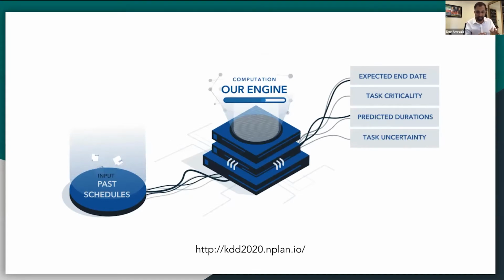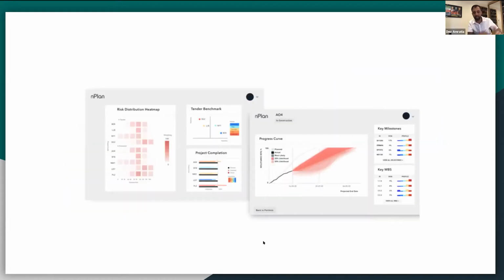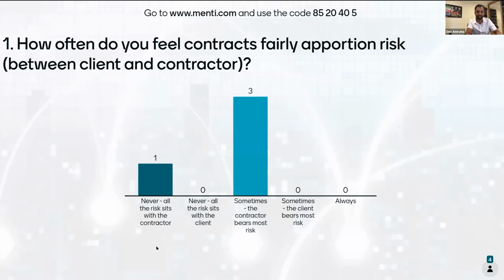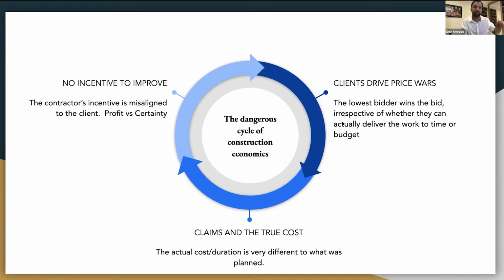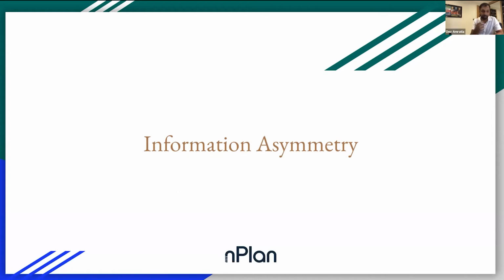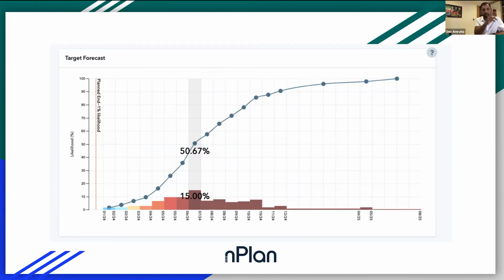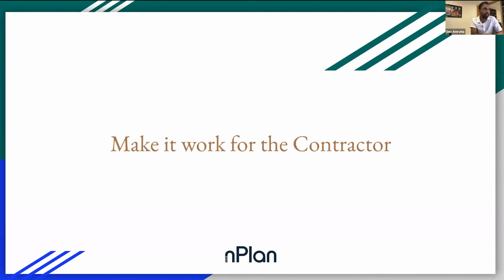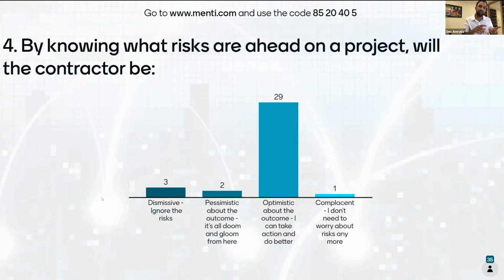How to use data to deliver an order of magnitude improvement in project outcomes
This is our 3rd annual talk from nPlan with the Project Data Analytics Community. This time they will provide insights into their experience and the challenges that they have had to negotiate in helping clients and contractors utilise the insights generated from a data derived forecasting engine and how this shapes future contracts that underpin the delivery of the project.

They'll explore the existing contracting models, the methods available to negotiate a better outcome for both client and contractor and explain how and why this is an order of magnitude improvement to the status quo.

Bio:
Dev is the Co-Founder and CEO of nPlan, a machine learning company that learns how completed construction projects performed to predict the outcomes of future projects. nPlan delivers a new paradigm in the management of risk and uncertainty.

Dev’s experience is in delivering construction projects for the energy industry, spanning 3 continents over 9 years. Following this, Dev worked within the UK government to launch and deliver the national review on AI, which was published as part of the Industrial Strategy in 2017.

Dev has a strong passion to change the way projects are delivered through empowered decisions, enabled by data. nPlan has scaled to operate in 8 countries and has processed schedules representing over $750B of construction spend, the largest dataset of its kind in the world. nPlan is also pioneering an innovative approach that quantifies the risk of construction delays, coupled with an insurance product to mitigate these risks.